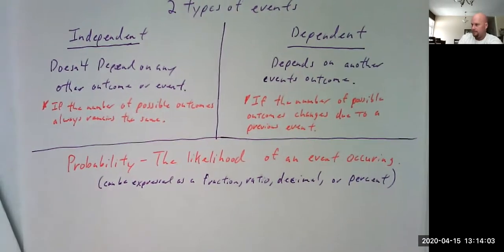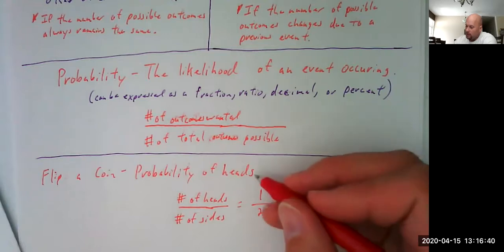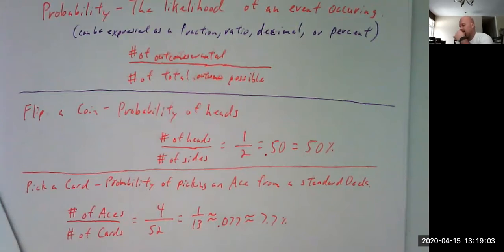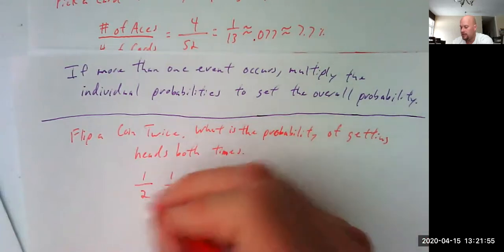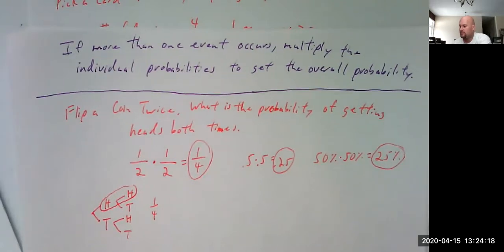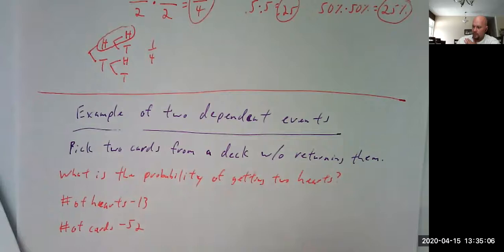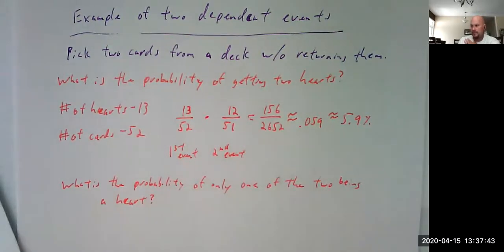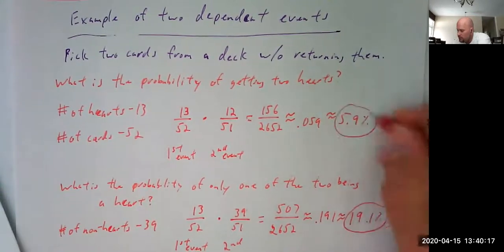2020 04 15 Statistics Notes Part 2 day 3